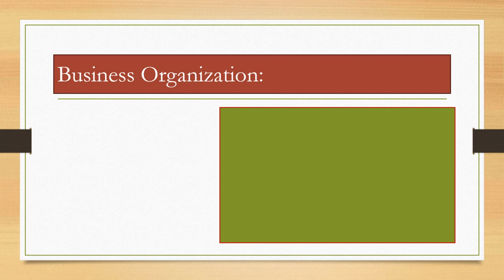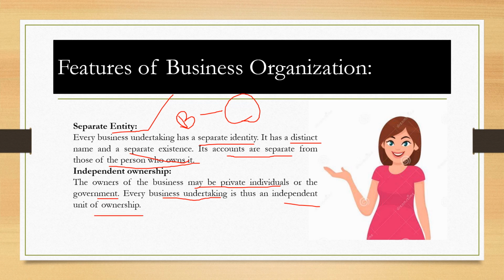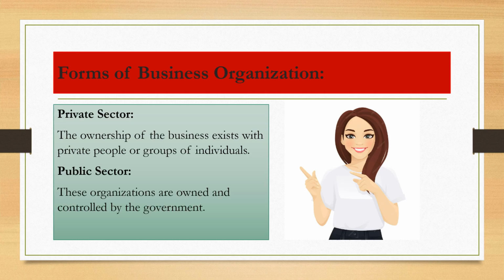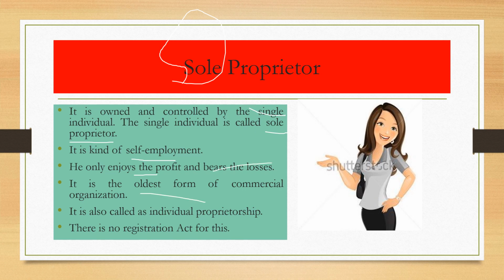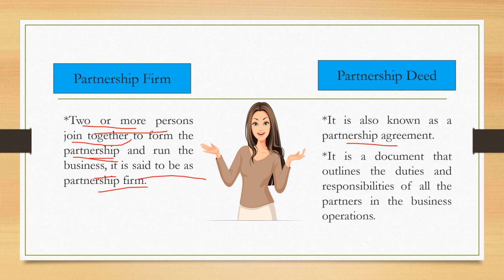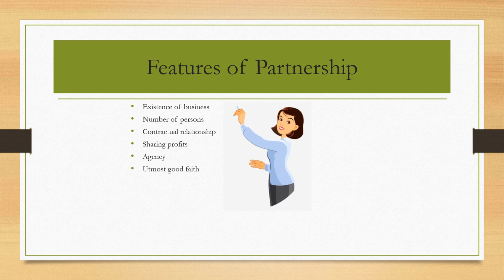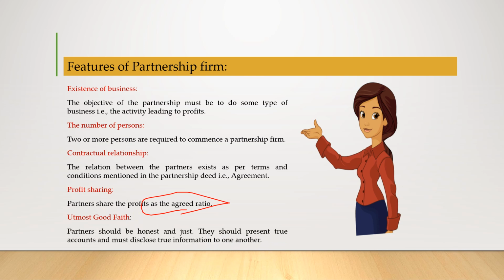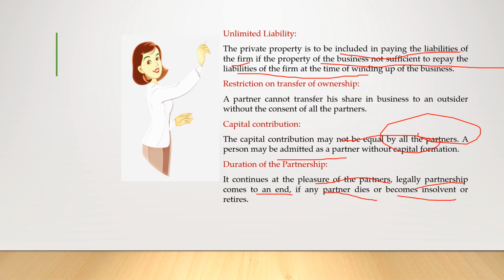Forms of Business Organization